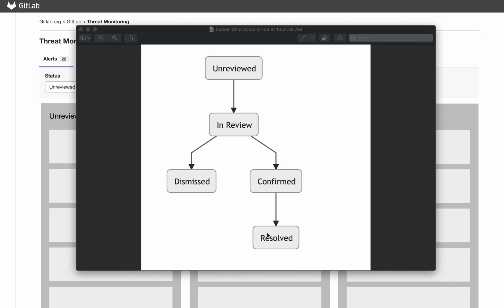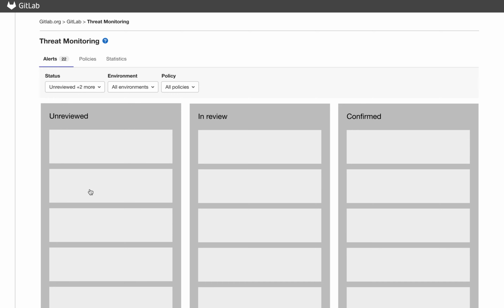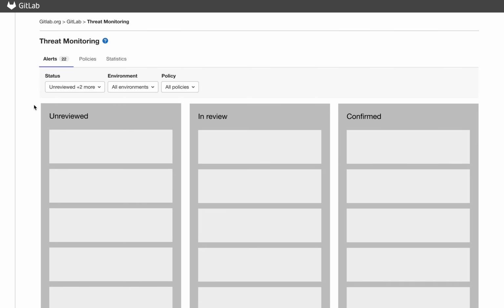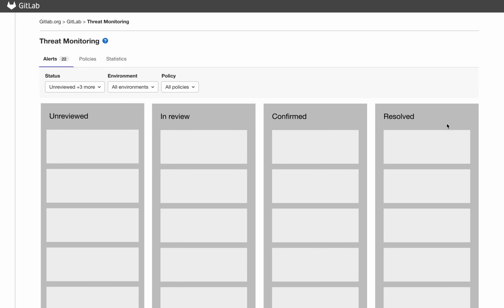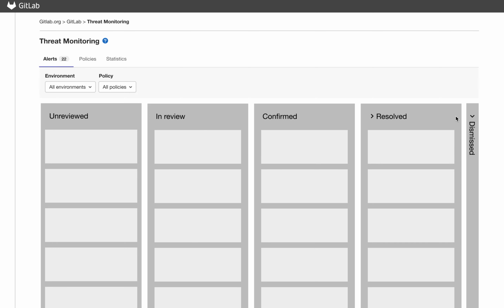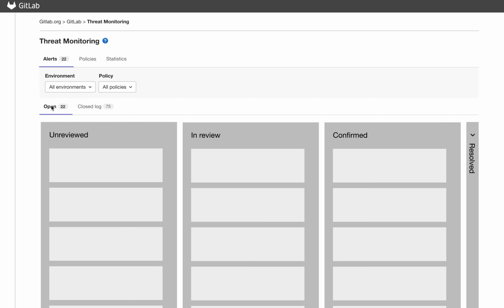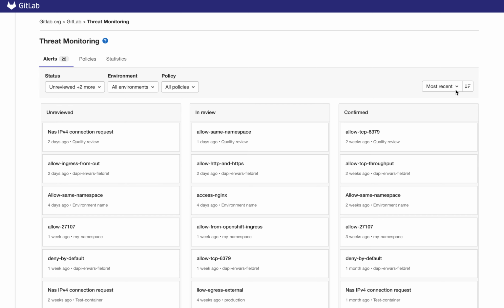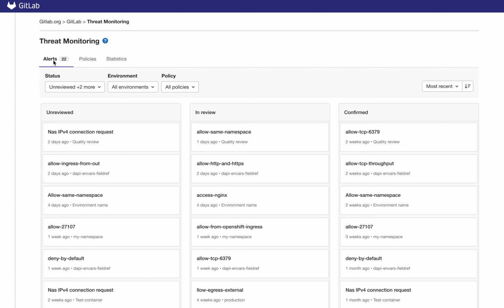prototype review and ideation: boards alert workflow